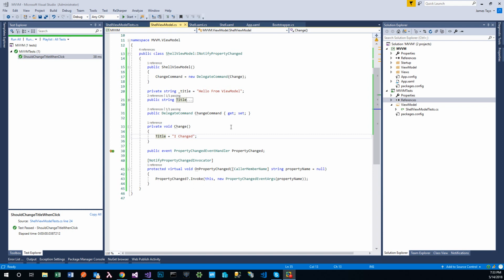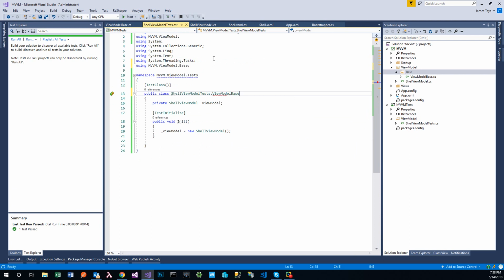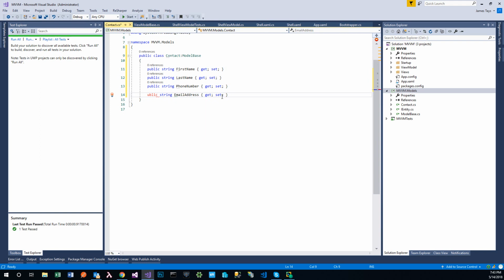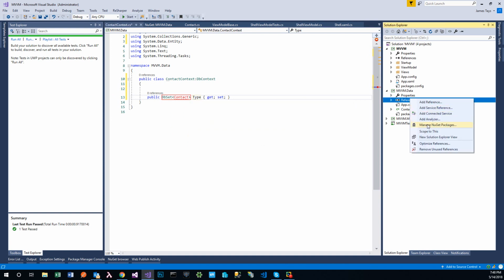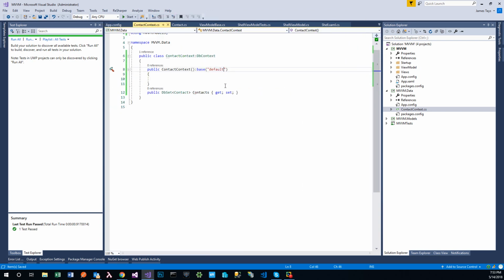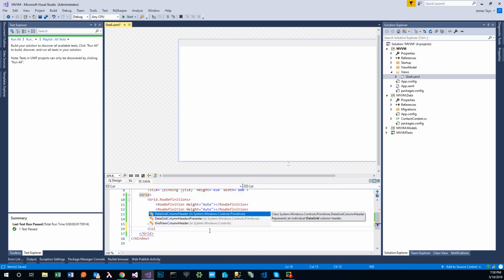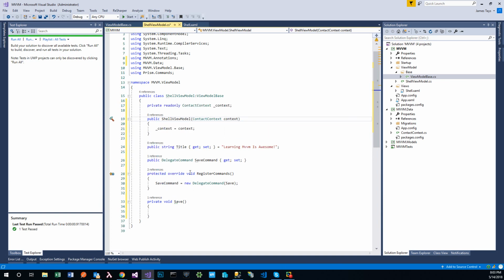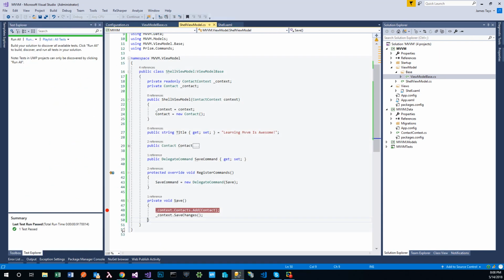MVVM Explained 2 Entity Framework Save Data